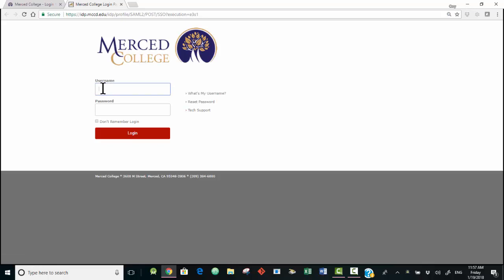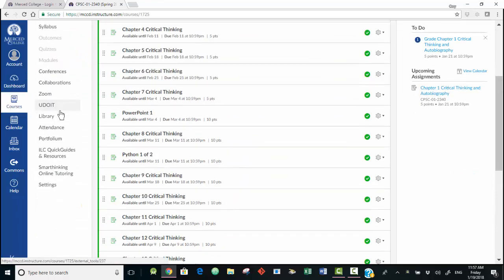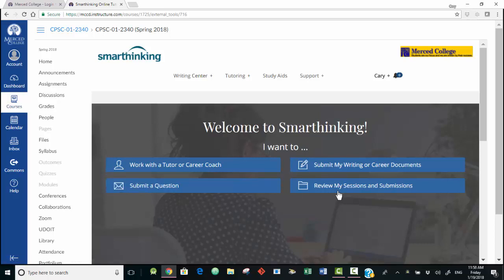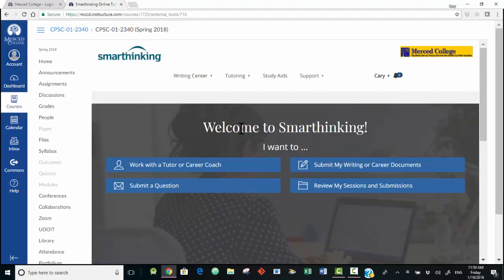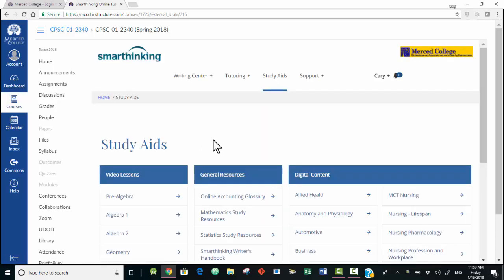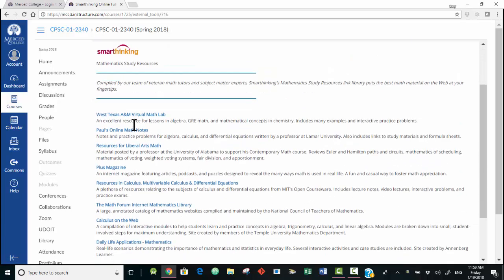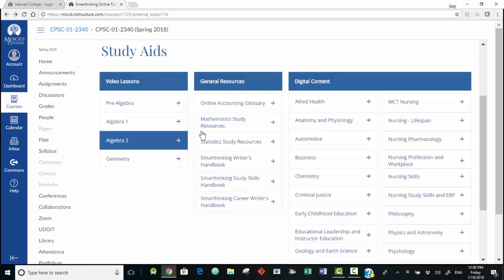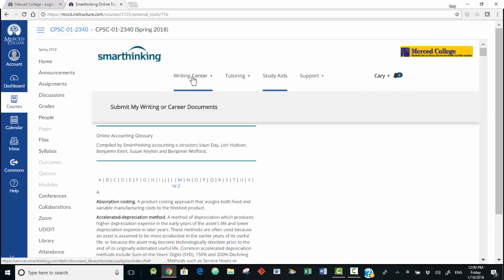Free Smarthinking OnlineTutorial on Canvas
This video explains how to get to the Free Smarthinking online tutorial built into every class in Canvas at Merced College